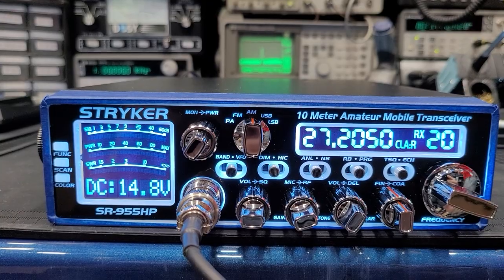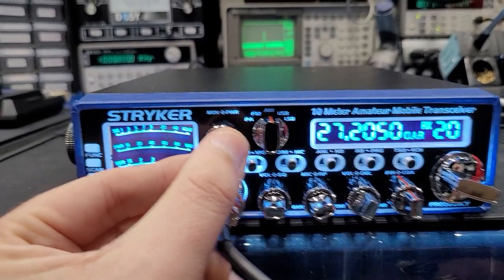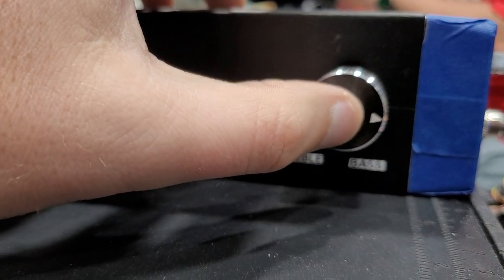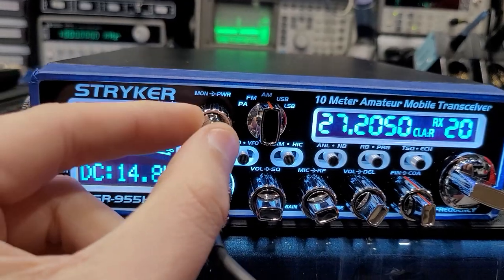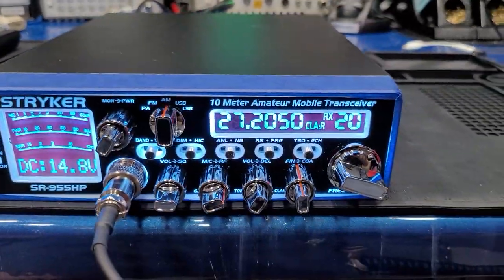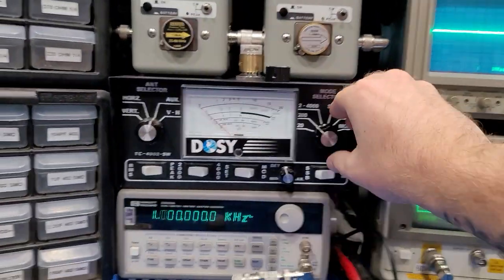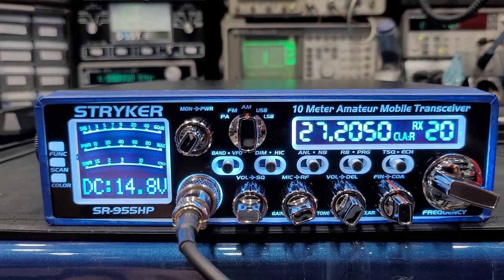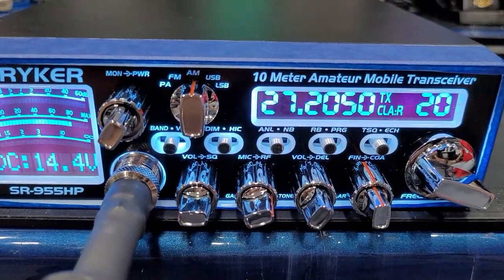Tommy Gun BYU 955 Stryker Cb Radio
Wolfman Cb Shop

New Stryker 955

Full Tuneout
Upgraded Echo Internal w/mods
Hifi Transmit
Hifi Recieve w/Filter
5 Band Internal Equalizer
Variable Transmit Tone Control (bass/treble)
Mp3 W/ line level recording and playback
Modded Astatic 878 Base Mic (Hifi)